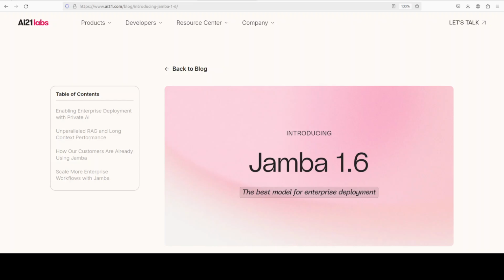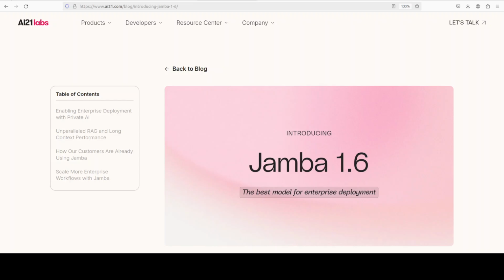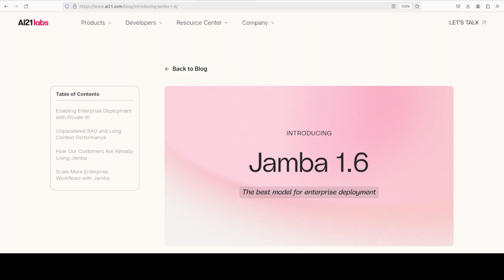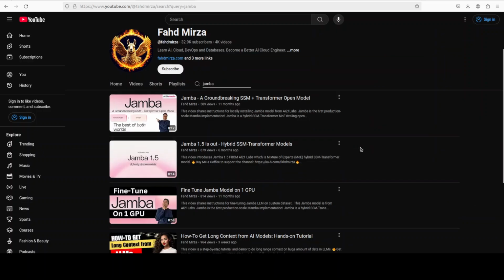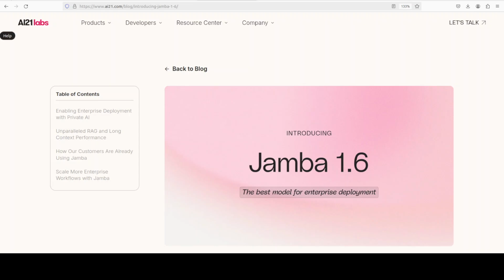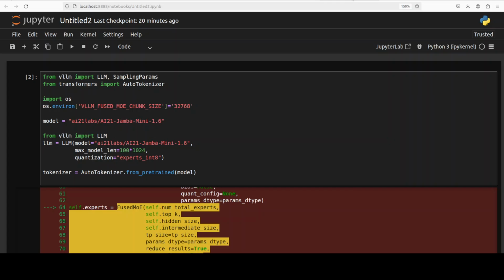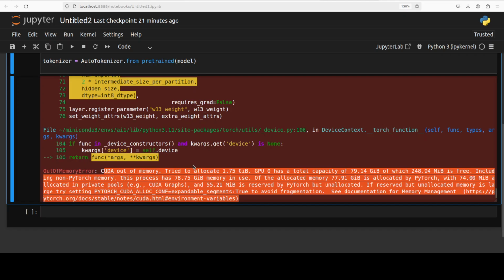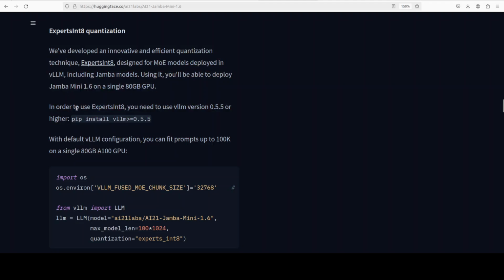Jamba Mini 1.6 - Hybrid SSM-Transformer Model - Story of Pain and Crushed Hopes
This video describes what is Jamba 1.6  model and how it differs from Transformers and tried to install it locally.